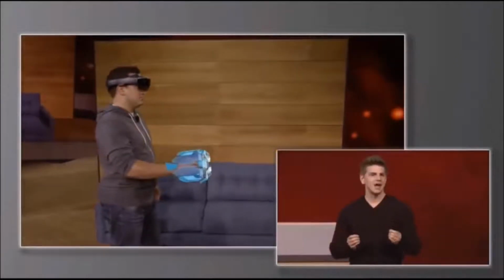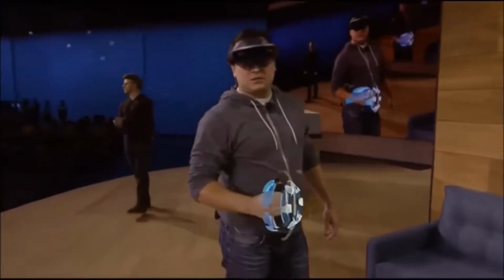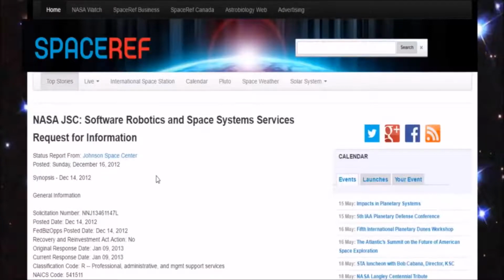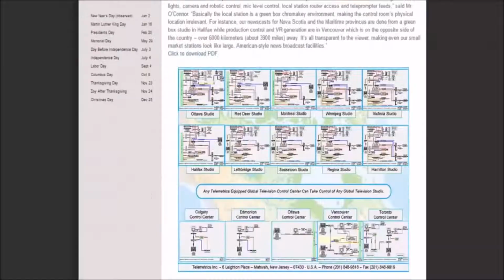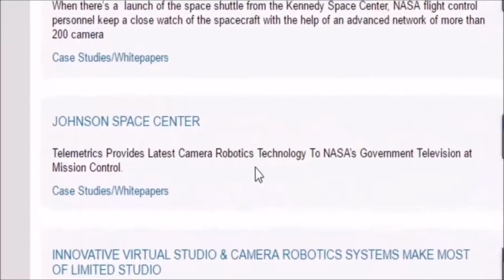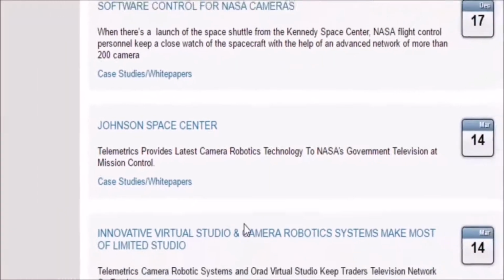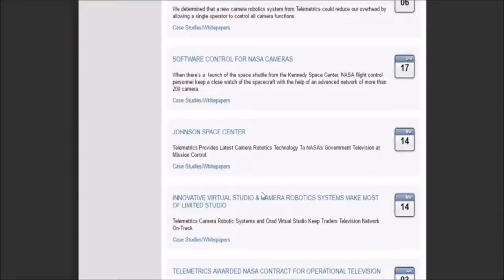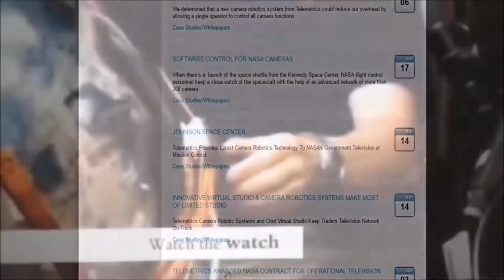"How NASA Utilise CGI, VR, & 'Augmented Reality' to Fake Space" (2017) 🛰️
A technical breakdown of the ISS and how NASA fakes their footage from there. This video is great description of how they fool the masses through technology, specifically called VR or Augmented VR.

VR is an abbreviation for virtual reality.

This video proof and documented record is by Mike Helmick.